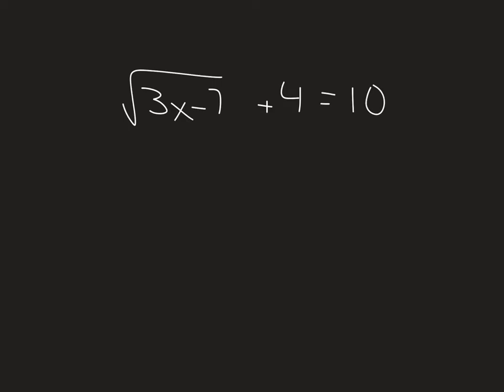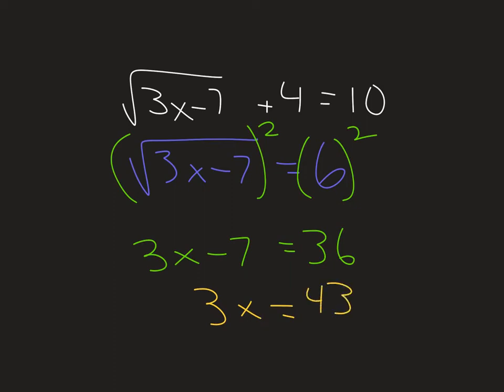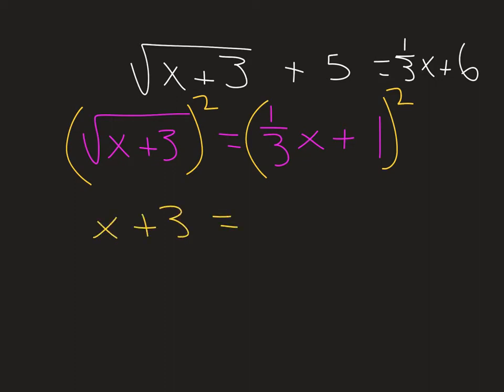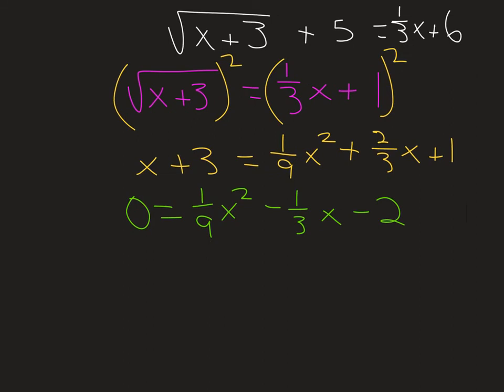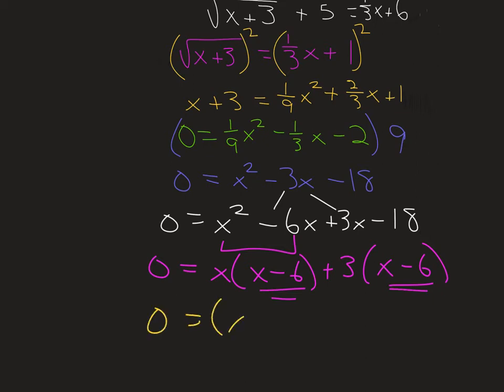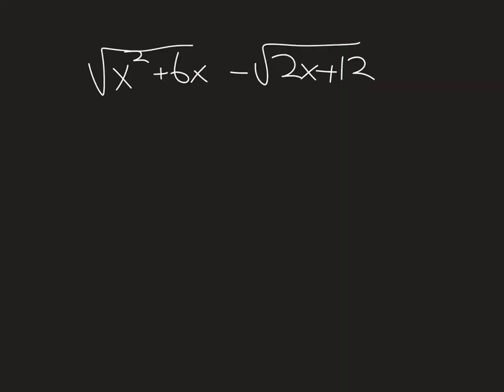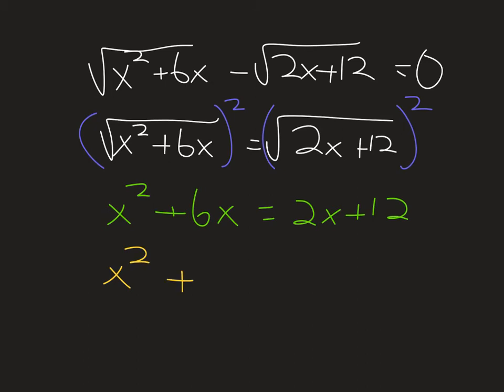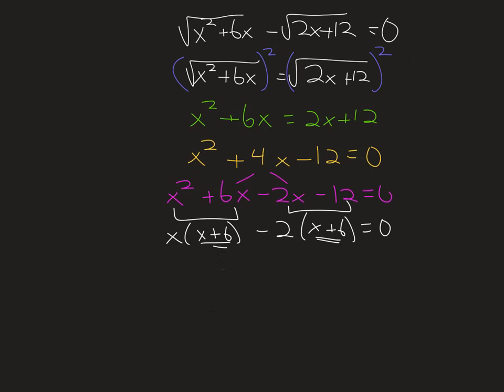Square root equations